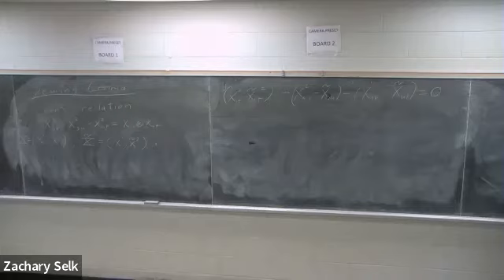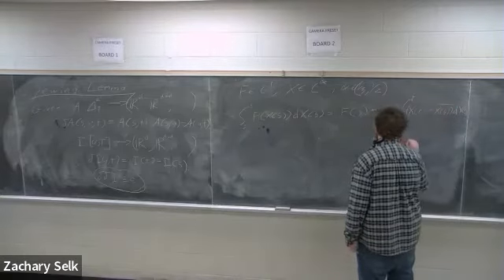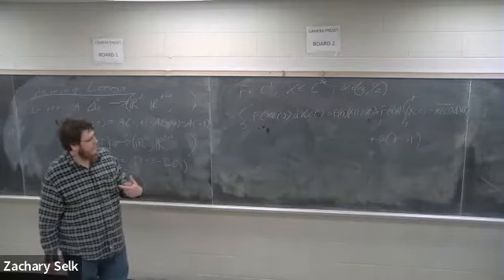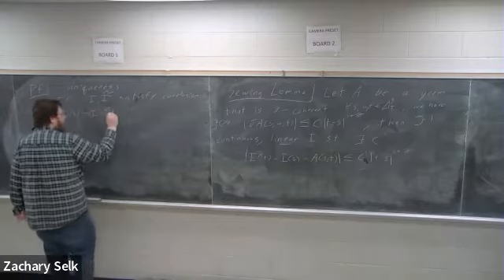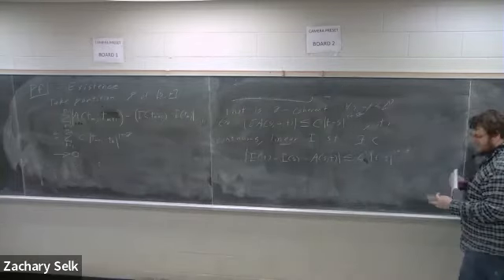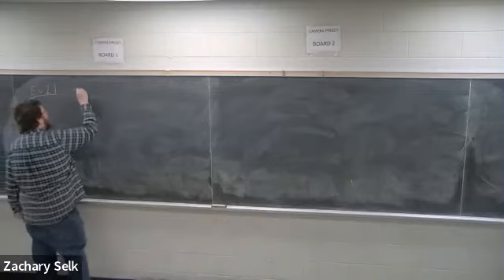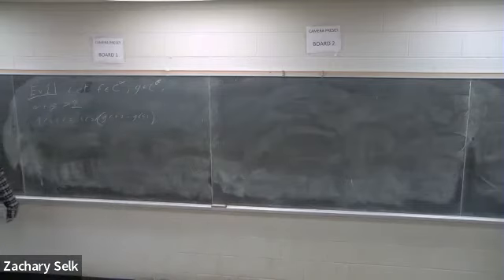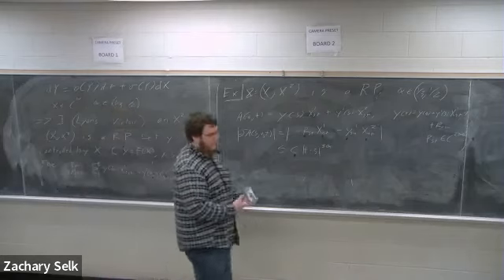Rough Paths Minicourse at Queen's University Fall 2022. Part 7/7